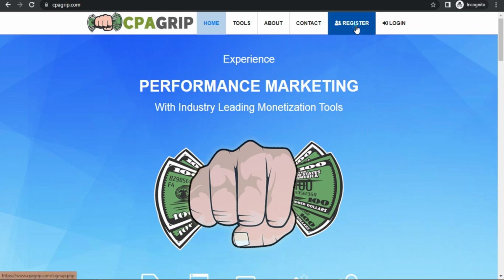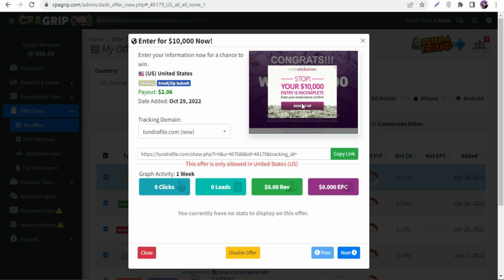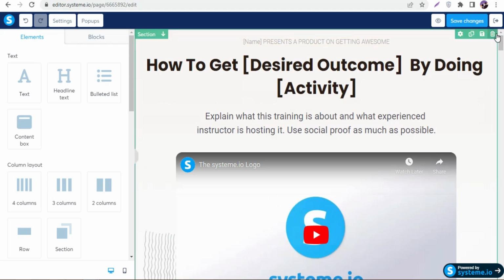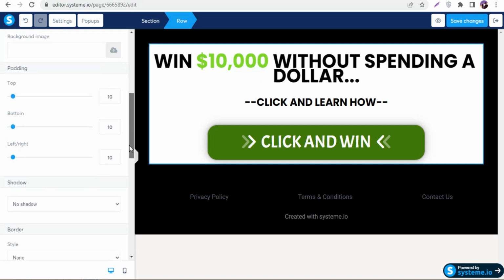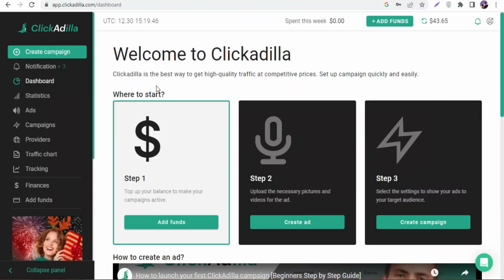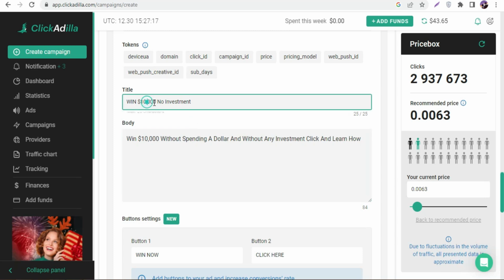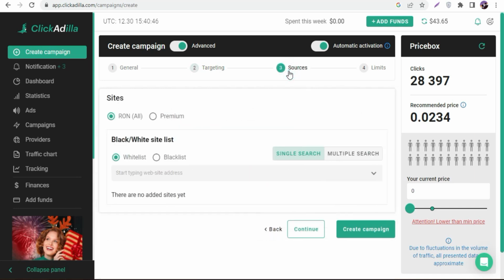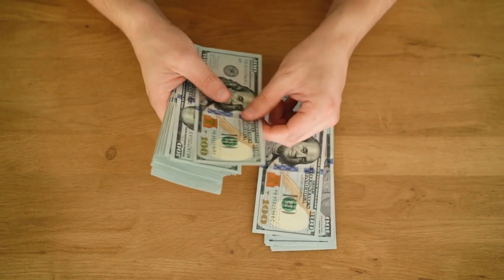NEW! CPA Marketing "CAD" Method To Make Upto +$11,100/MONTH || CPAGrip Tutorial || Make Money Online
🔔 HIGHLY RECOMMENDED FREE COURSE

🔔PAID COURSE

If you're serious about making money online, check out our courses!

sarafinance
sara finance
make money
nate o'brien
santrel media
clickbank
passive income
adwords
google ads for beginners
google ads
how run google ads
google ads tutorial
amazon associates
google adwords
online business
making money online
mike o'brien
side hustles 2024
wisdom speaks
side hustles
side hustle
click bank
earn money
digital marketing
pinterest marketing
make money online for beginners
glowithgia
side hustle idea
greg gottfried
learn with shopify
ecommerce tutorials
amazon associates tutorial 2024
passive income with amazon
mr reis
amazon associates step by step
passive income ideas
online earning
john crestani
clickbank 2024
how to
londonnuggs
pay per call secrets
pay per call business
pay per call training
pay per call
addmefast
canva